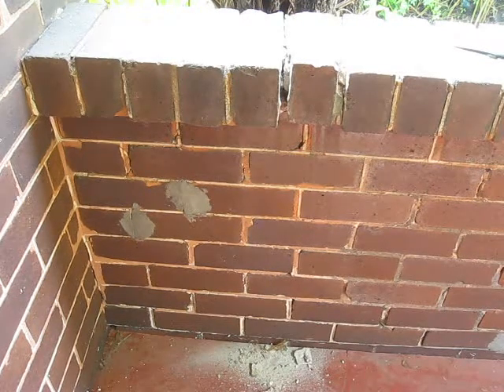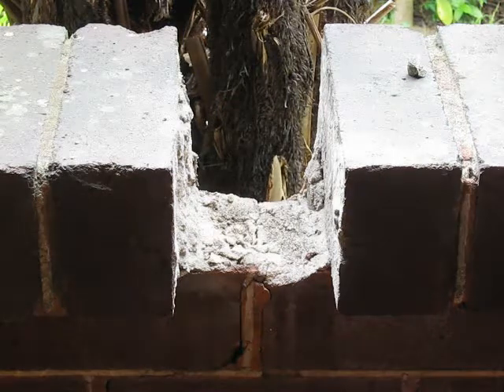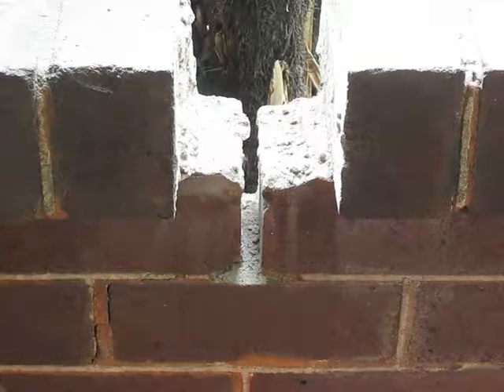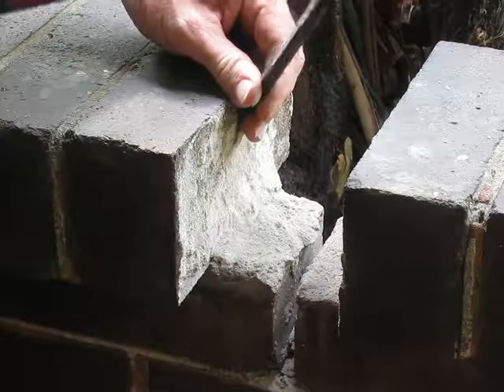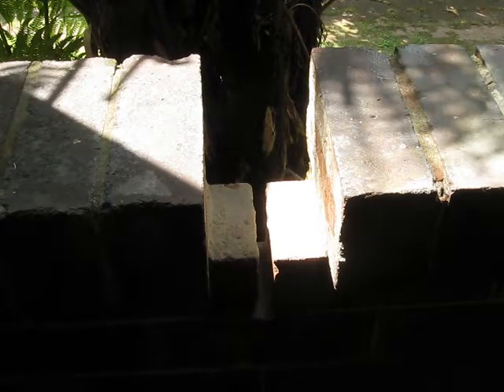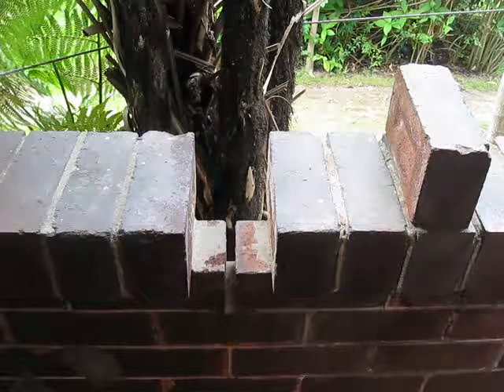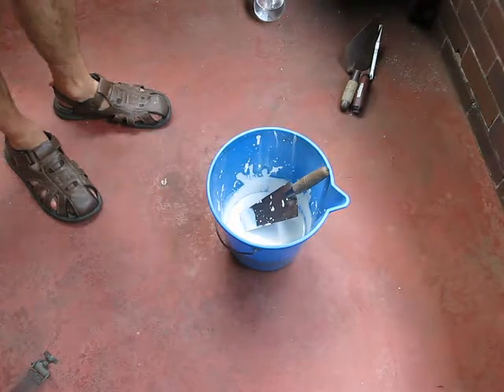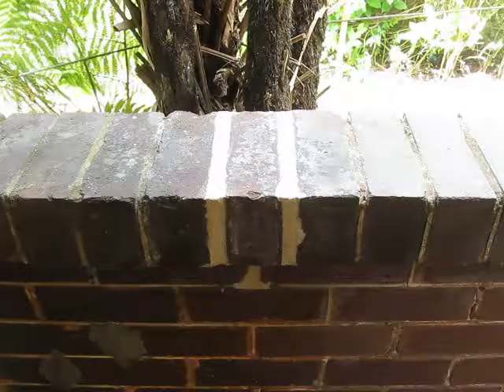Lime Mortar Replacement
Replacing lime mortar with lime mortar instead of cement mortar to reduce chance of brickwork cracking instead of the mortar.